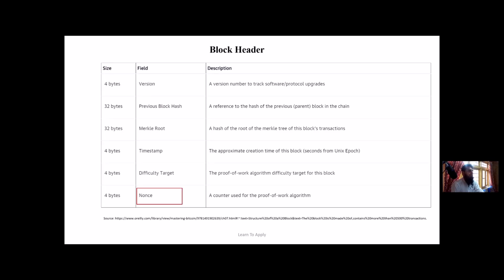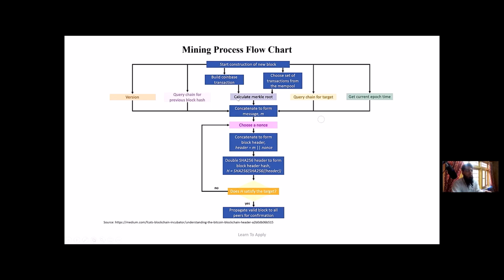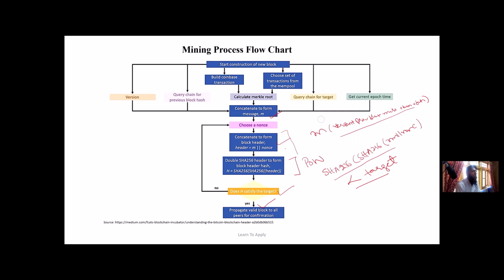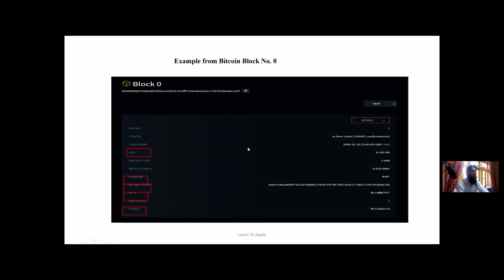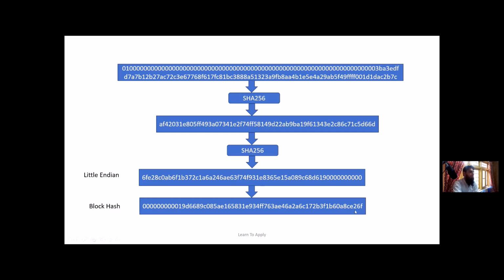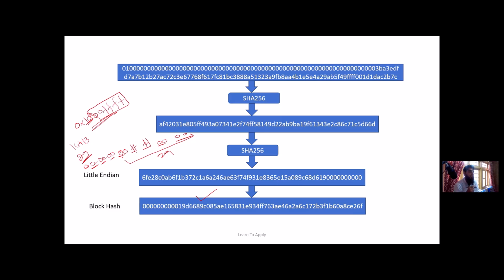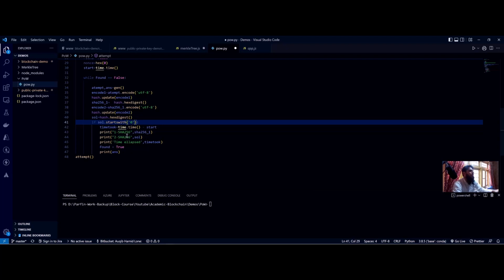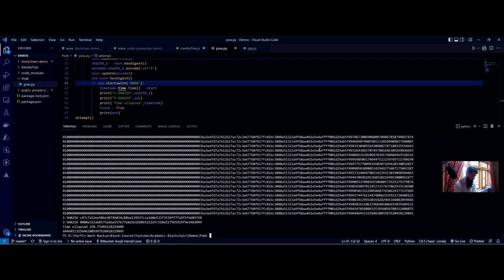2.6.0 Bitcoin Mining Process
16:37 Demo

This video explains the process of Bitcoin mining in detail